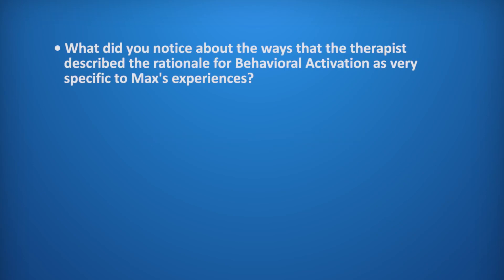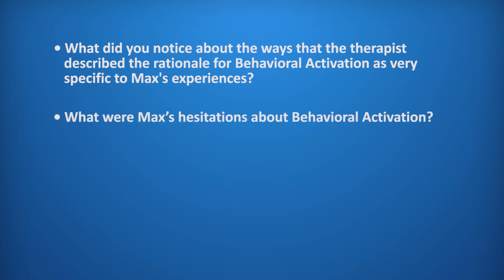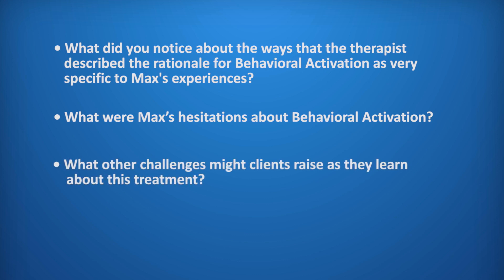Behavioral Activation - Case Conceptualization (1 of 3)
Featuring psychologist and Behavioral Activation expert, Dr. Christopher Martell, PhD, this video is the first in a series of three videos provides instructions and demonstrates principles of Behavioral Activation. This first video involves development of a joint case conceptualization with a graduate student patient, "Max."

Filmed at the 2019 meeting of the Association for Behavioral and Cognitive Therapies in Atlanta, GA, this video is a  production by Committee for the Advancement and Dissemination of Resources Supporting Evidence-Based Practice in collaboration with the following organizations:
Anxiety and Depression Association of America
Association for Behavioral and Cognitive Therapies
Coalition for the Advancement and Application of Psychological Science
Society of Clinical Child and Adolescent Psychology
Society for a Science of Clinical Psychology

With Funding from the following sources:
APS Fund for Teaching and Public Understanding of Psychological Science
University of Virginia Learning Technology Incubator Grant Program
SSCP Varda Shoham Clinical Scientist Training Initiative Grant

With acting by Nauder Namaky and voice-over by Allison Meyer.